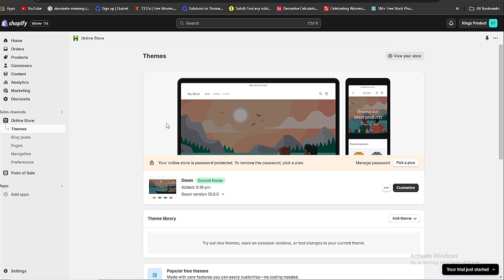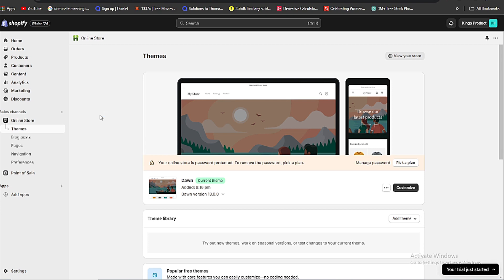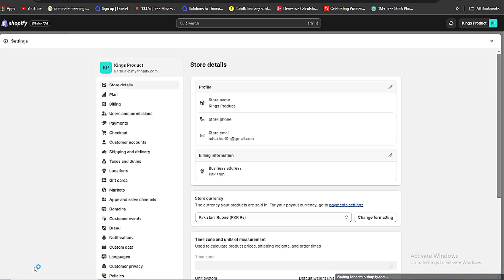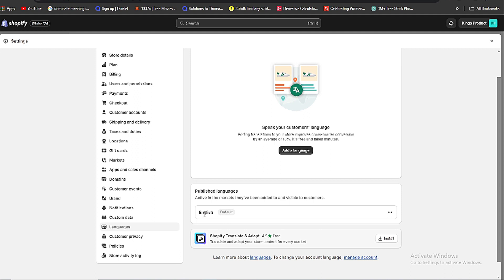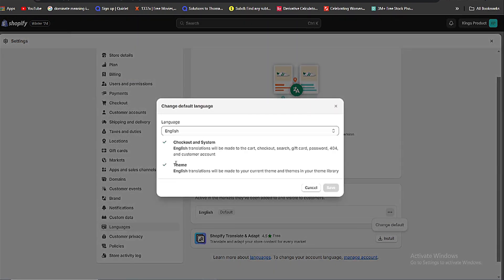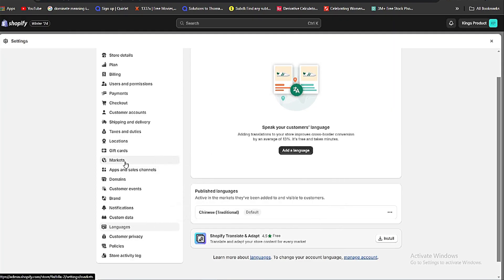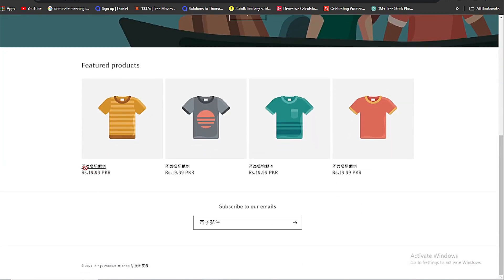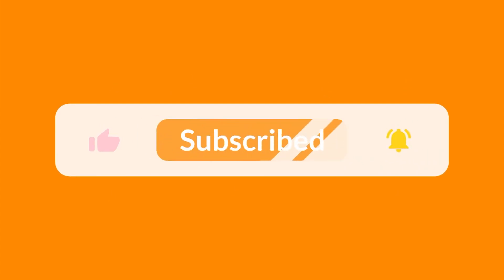How to Change Theme Language in Shopify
Welcome to our Shopify tutorial! In this video, we'll explore the process of changing the theme language in Shopify. If you've ever wondered how to customize your store's language to better suit your audience, you're in the right place. Don't miss out on optimizing your Shopify store for maximum impact!